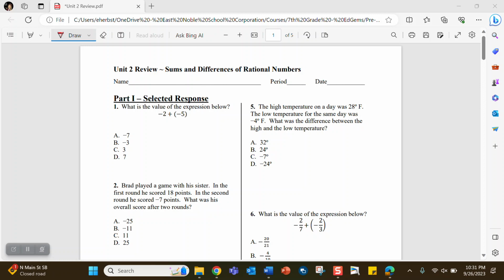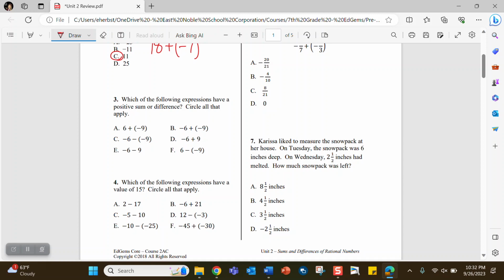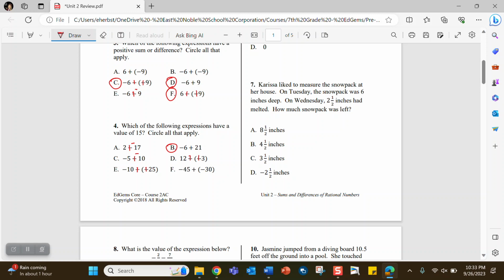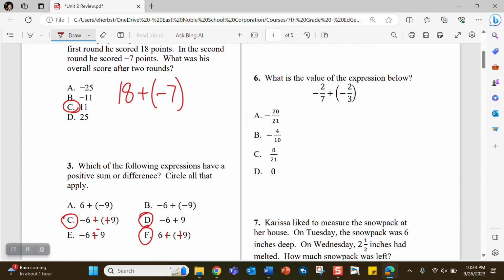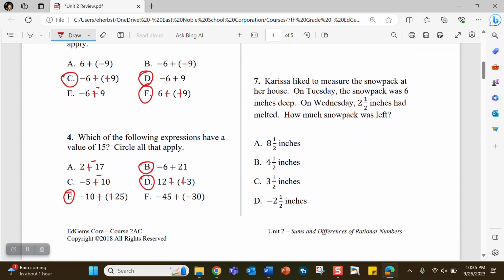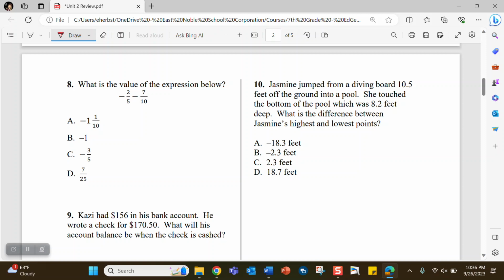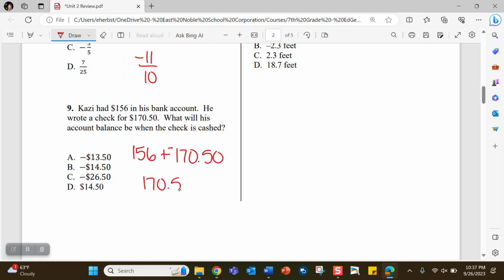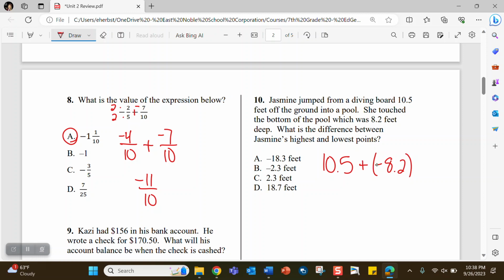Unit 2 Review MC